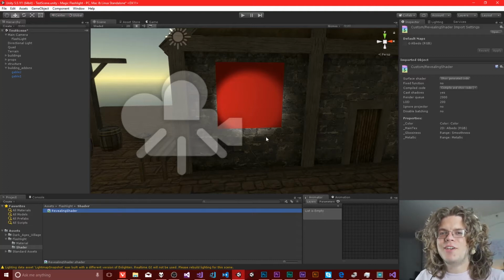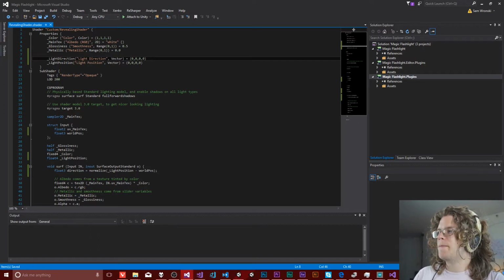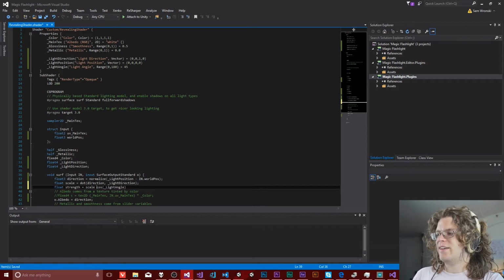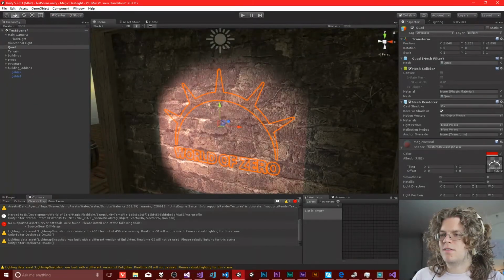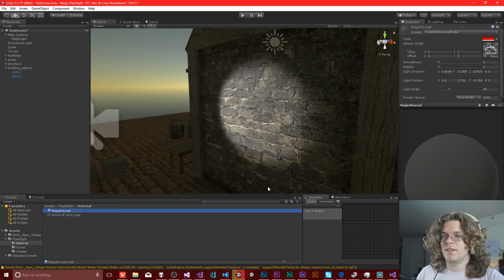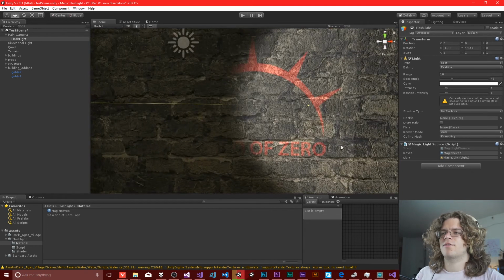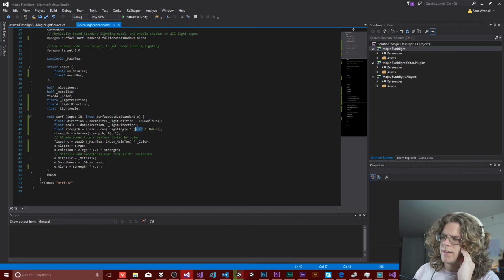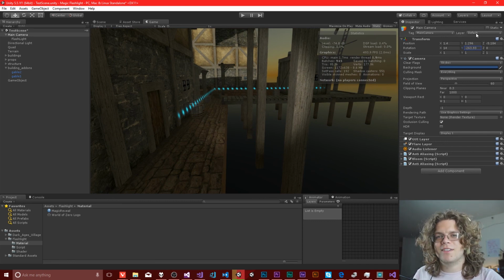The Magic Revealing Flashlight Shader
Let's make a revealing shader that is normally blank and full transparent, but when you shine a light on it becomes revealed. A useful effect for blacklight effects (think the Condemned blacklight as an example).

To accomplish this effect we're going to use a simple dot product calculation using the direction of our flashlight and the difference between the flashlight and the fragments world position. Then we can use the cosine of our flashlights angle to generate the point where our flashlight is no longer effective. By using that cosine and the dot product we calculated earlier we can decide when and when not to reveal things. That's all we need to do! It's simple, but creates a really nice effect.

Because of the way this works we will need a script to send the lights angle, direction and position to our material. This script allows us to use a light that isn't bound directly to the camera.

Want the shader code? It's open source on GitHub!